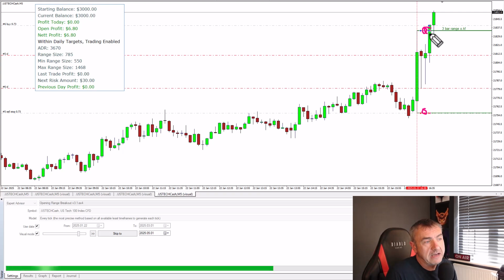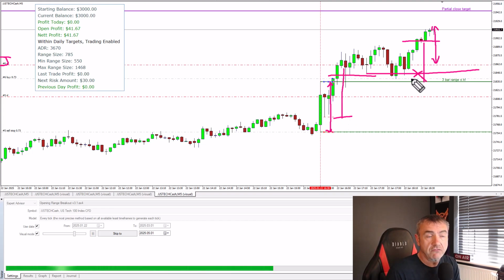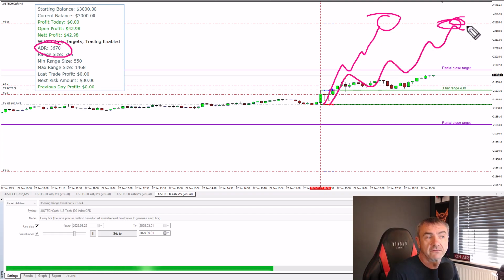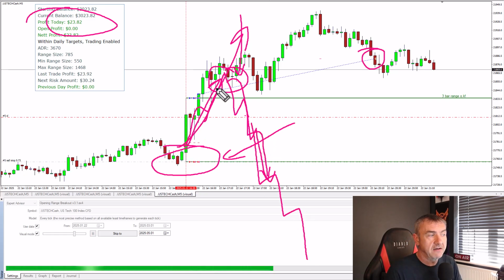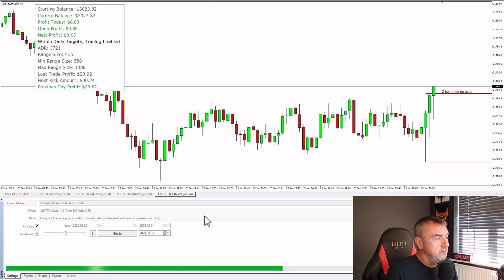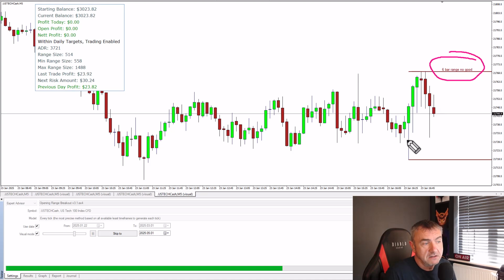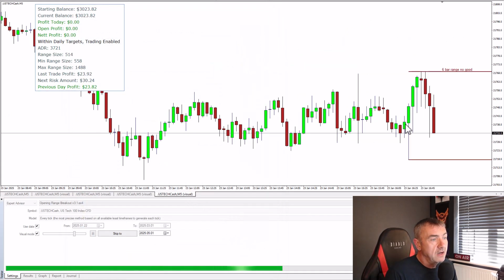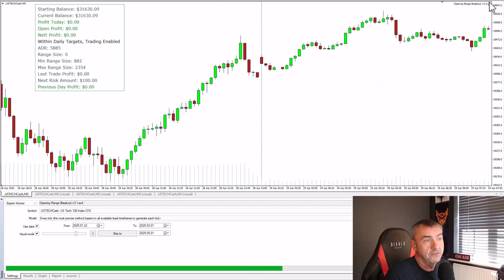Strategy Demonstration - Opening Range Breakout EA For MT4 & MT5